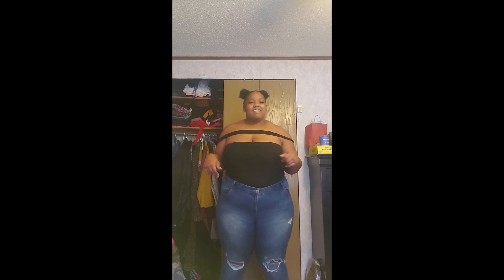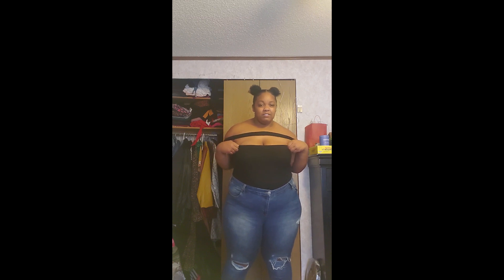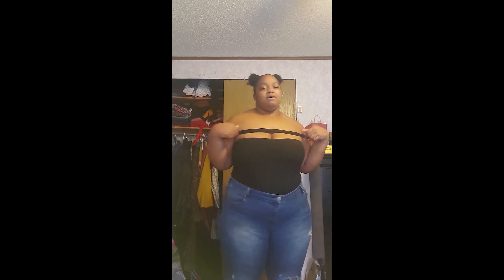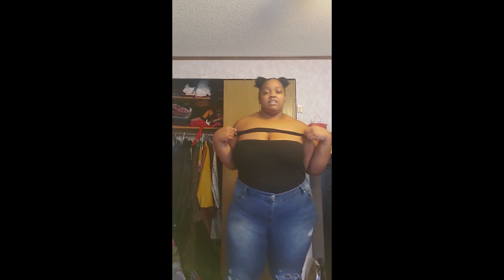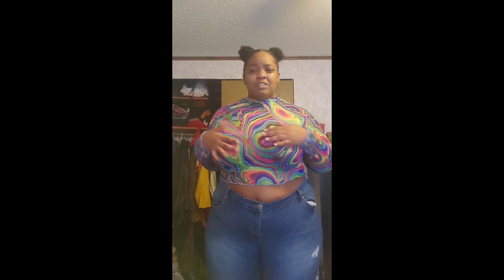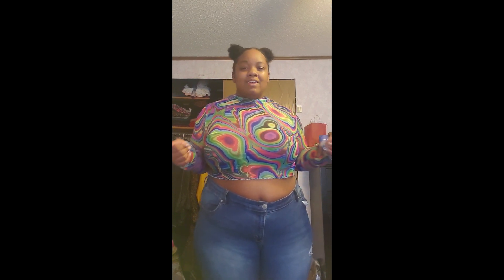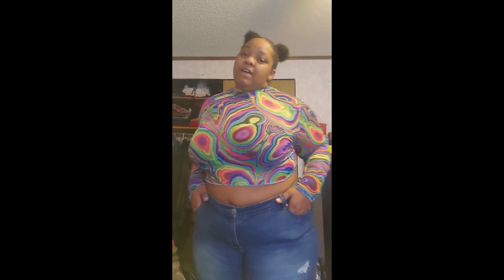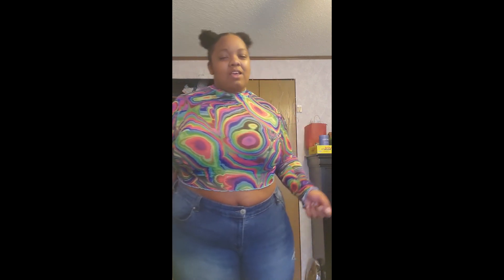SHEIN PLUS SIZE HAUL! AM I GOING SHEIN CRAZY?!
I am usually a size 2X/3X but I typically size up with Shein

1. Cut Out Neck Off Shoulder Bodysuit (4X)

5. White Rhinestone top (4X)

6. Blouse w/ Black bandeau (3X)

11. Black Jean Jacket (4X)

12. Not so Fire dress (4X)